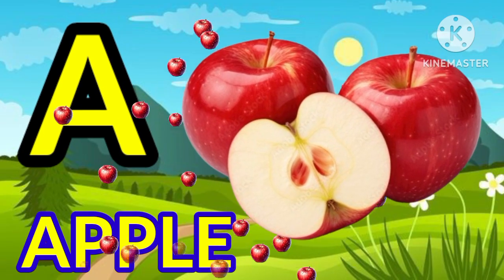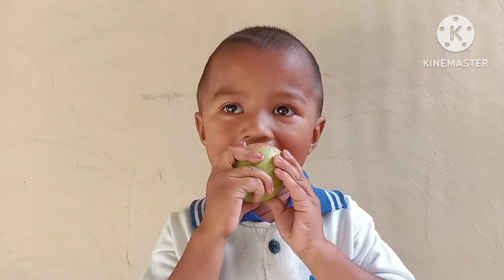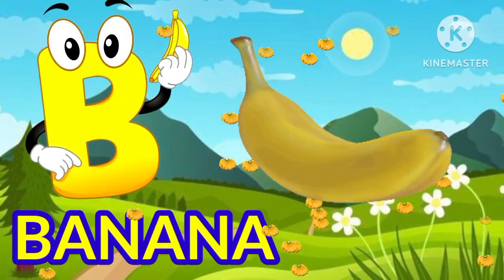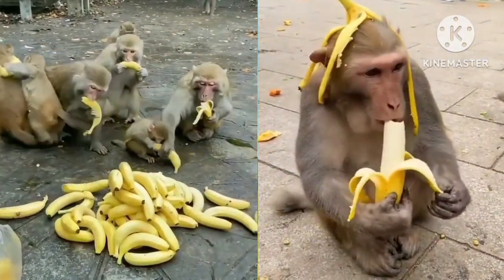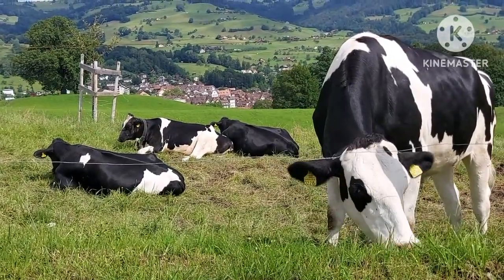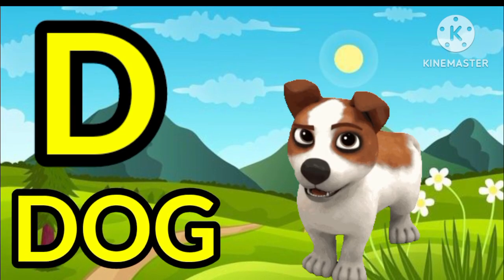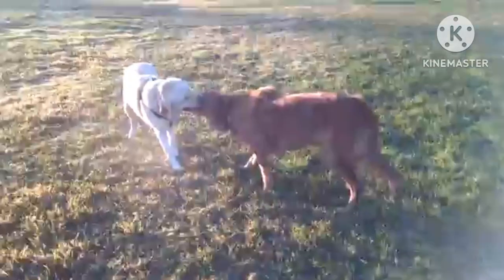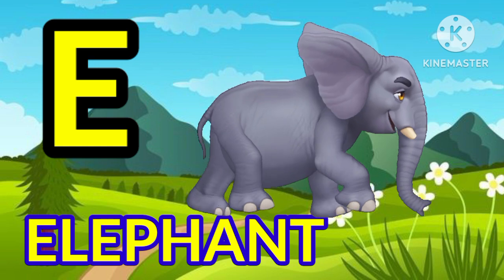abcd rhymes, a for apple b for ball cartoon, a for apple b for ball song video, abcd cartoon video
Your quiry
a for apple
abcdefg
english alphabet
abcd cartoon
a for apple bi for boy
alphabet songs
a for apple a for ant
nursery rhymes
abcd rhymes
abcd alphabet
abcd
abcd varnamala
english varnamala
english alphabet
A for apple
kids alphabet
हिंदी वर्णमाला
phonics song
abc song
 एबीसीडी
वर्णमाला